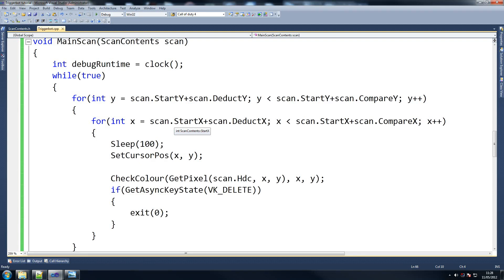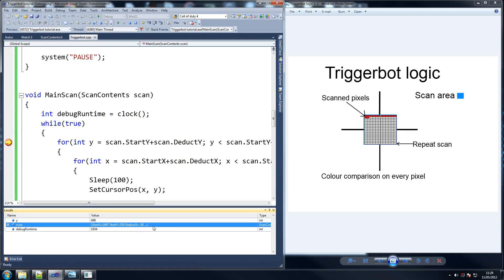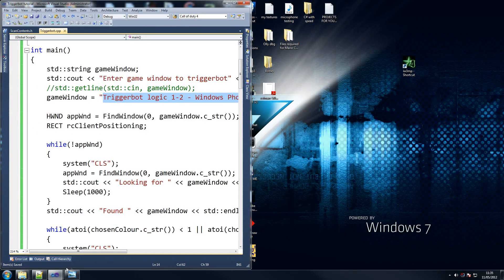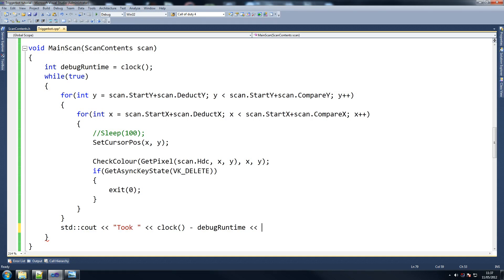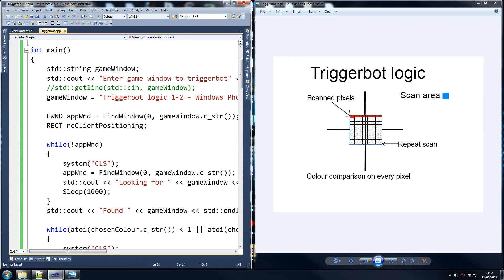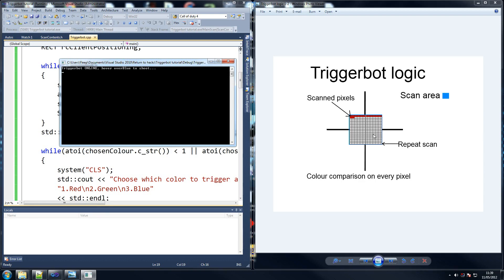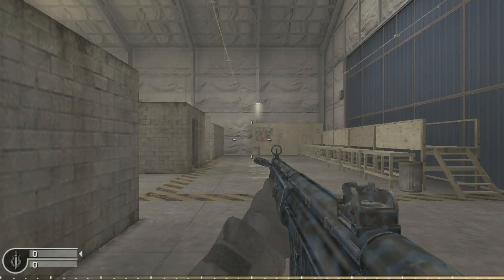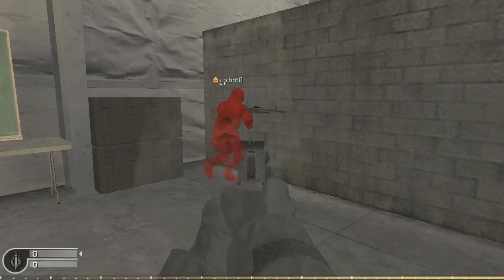C++ How to create a TriggerBot Tutorial 5/7[ANY GAME]